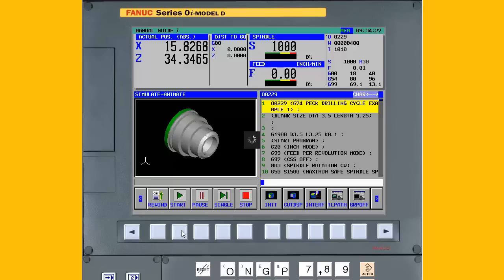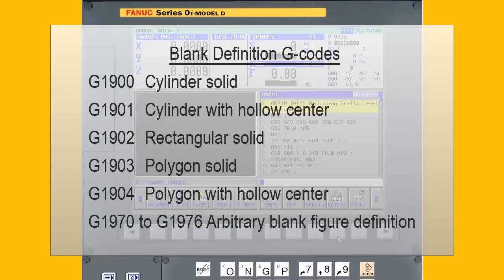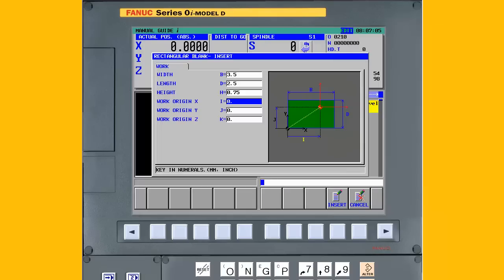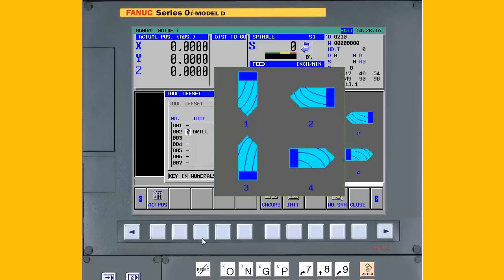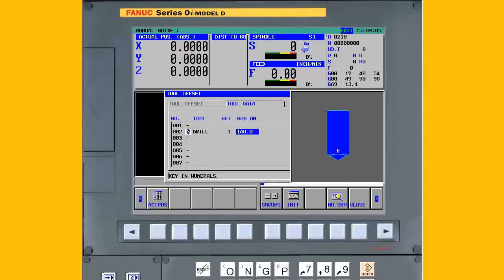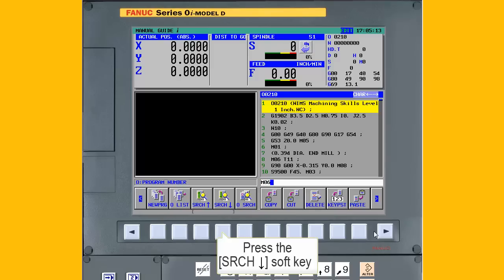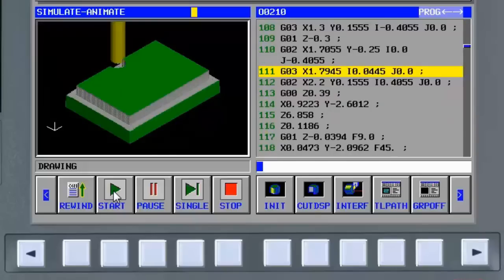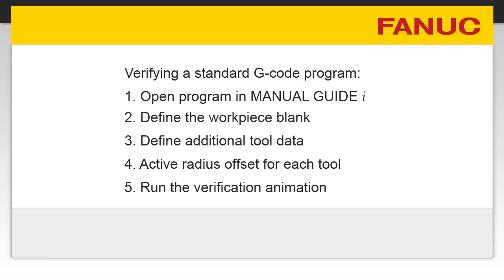3D Solid Model Animation for Part Program Verification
Use MANUAL Guide i's 3D solid model animation to verify standard G-code programs. Best viewed in 720p HD.